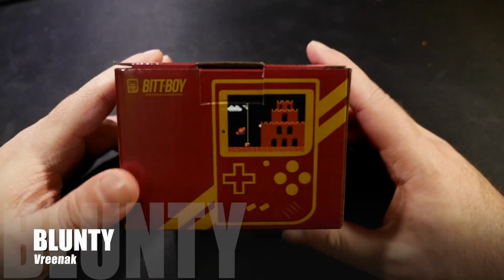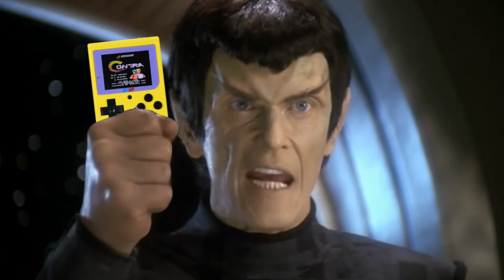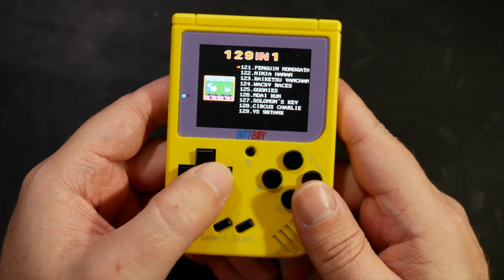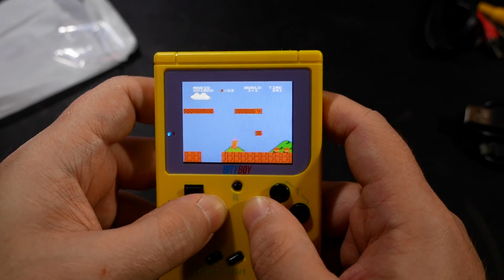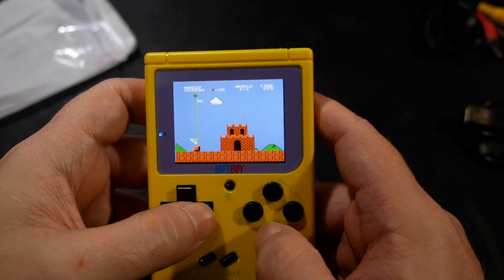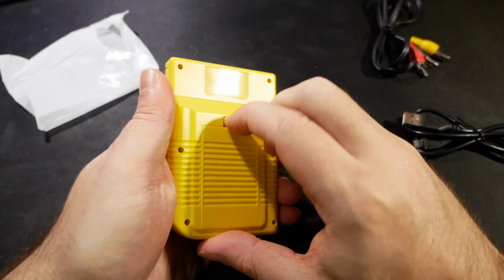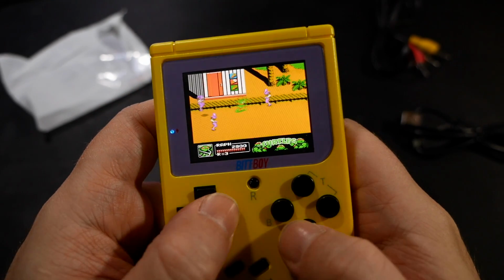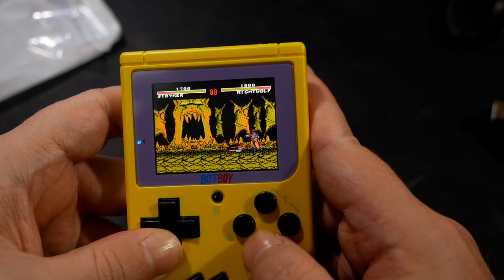BITTBOY - Review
Bittboy FC Review
BITTBOY FC MINI HANDHELD YELLOW
“BittyBoy is a "play on-go" handheld. With its small size, it is easy to put into your pocket and play anywhere you go. IPS display screen brings you an unexpected experience on gaming. It is full view no matter you watch from each angle. Want to play on the big screen instead? No problem, BittBoy has a composite video output, so you can experience your games on your television too.”